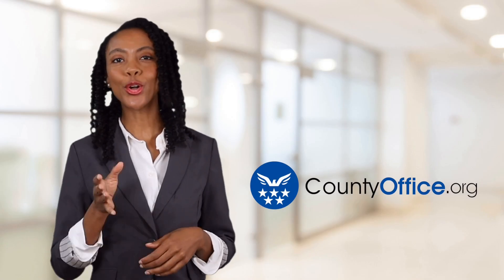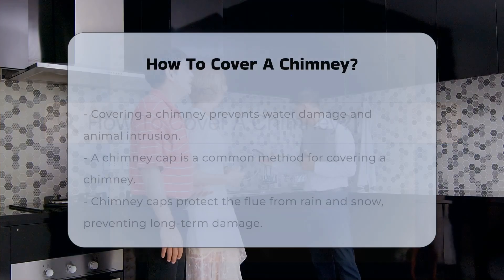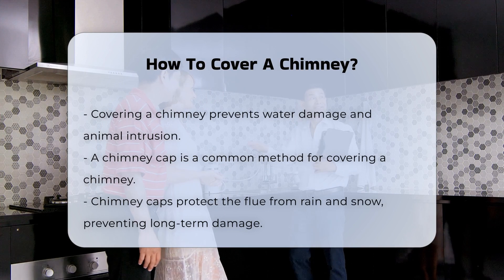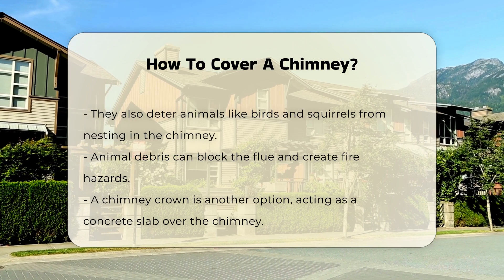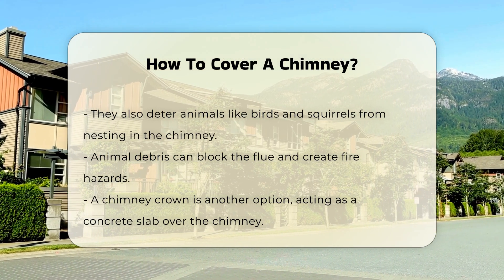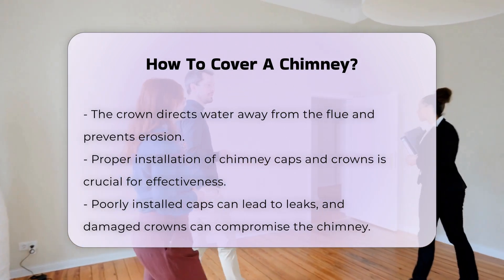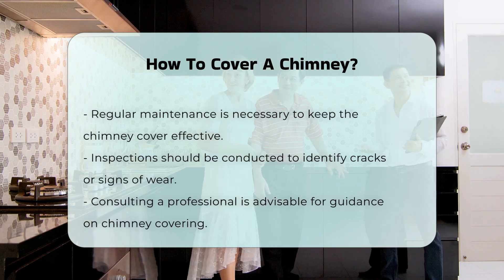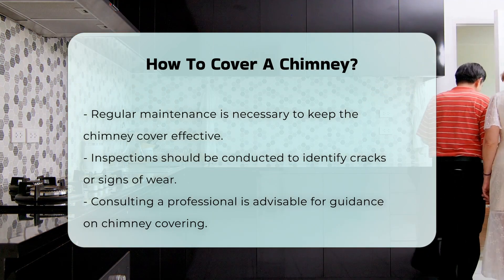How To Cover A Chimney? - CountyOffice.org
How To Cover A Chimney? Are you aware of the importance of covering your chimney to prevent potential damage and hazards? In this informative video, we delve into the various methods for effectively covering a chimney. We will explore the benefits of using a chimney cap, which serves as a protective barrier against rain, snow, and animal intrusion. Additionally, we will discuss the role of a chimney crown, a concrete slab designed to direct water away from the flue and prevent erosion.

Proper installation and regular maintenance of these chimney covers are critical for their effectiveness. We'll provide insights into what can go wrong with poorly installed caps or damaged crowns and how these issues can compromise the integrity of your chimney. If you're not sure how to proceed with covering your chimney, we strongly recommend consulting a professional who can offer tailored guidance based on your specific chimney type and local regulations.

This video is essential for homeowners looking to safeguard their property and ensure the safety of their fireplace systems.